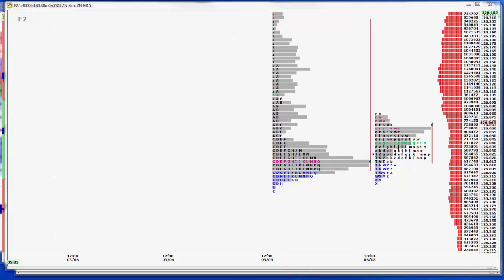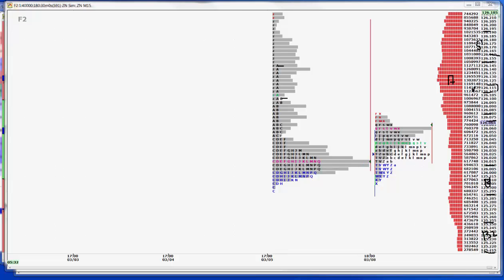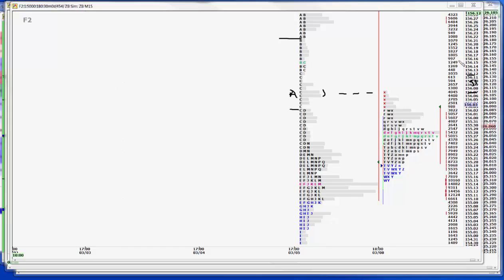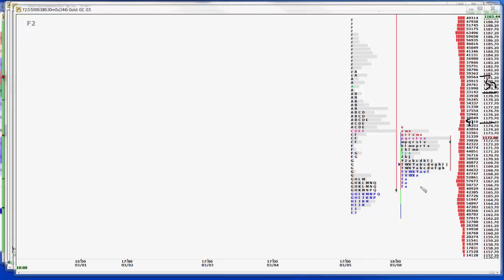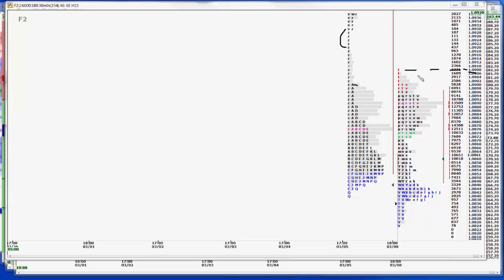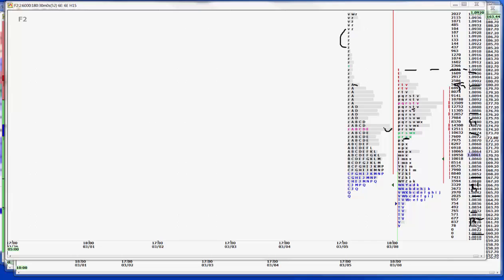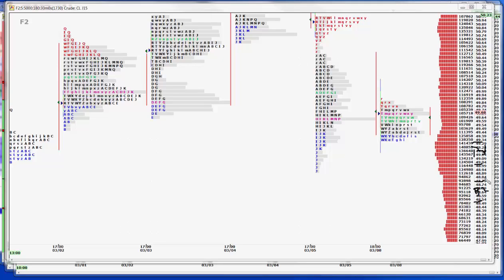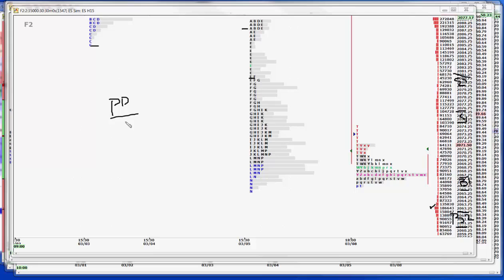3-09-15 CNFT Pre-Mkt Commentary